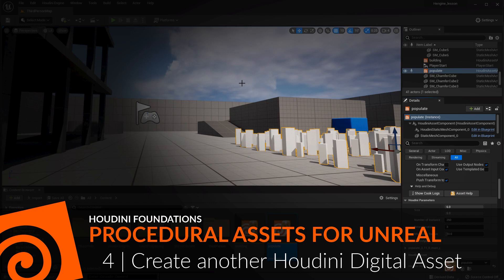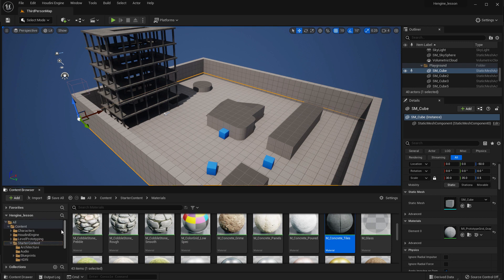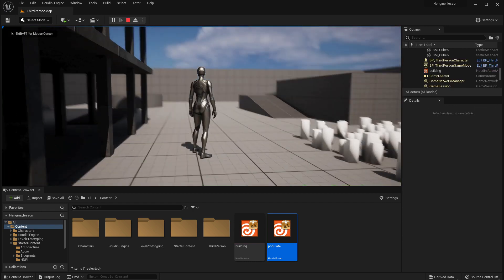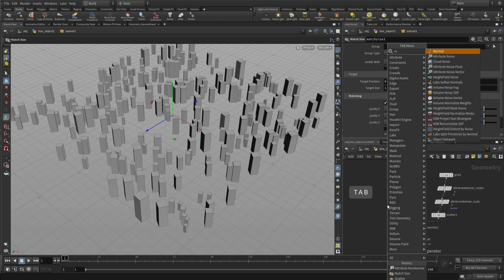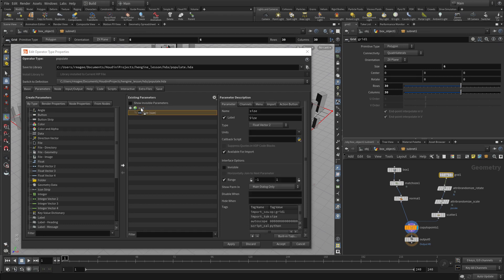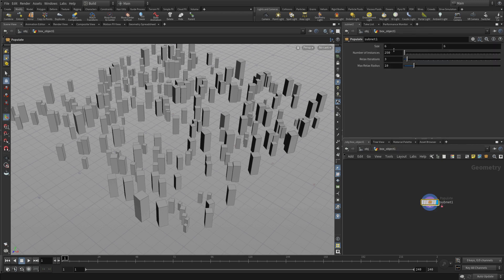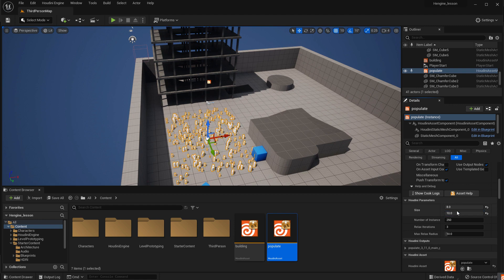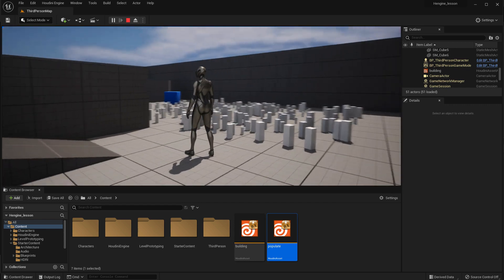Houdini Foundations | Procedural Assets for Unreal 4 | Create another Houdini Digital Asset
In this part of the lesson, you are going to create a digital asset and test the system in Unreal. Just like the building this means wrapping up the network and saving the results to disk as an HDA file. You will promote some parameters to allow you to control the grid size, number of points and the relaxation. The parameters will then be available to you in Unreal.